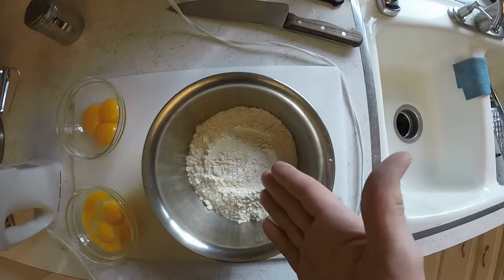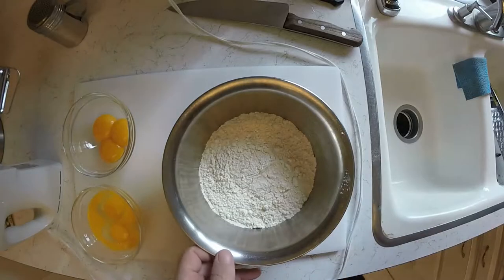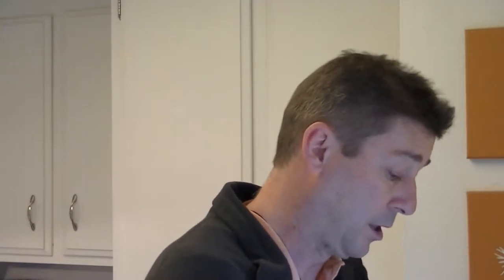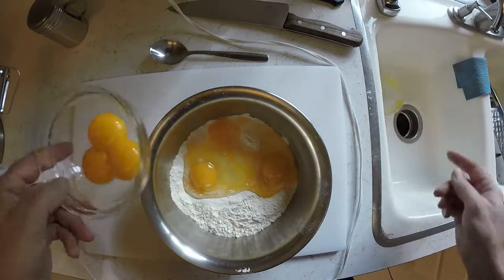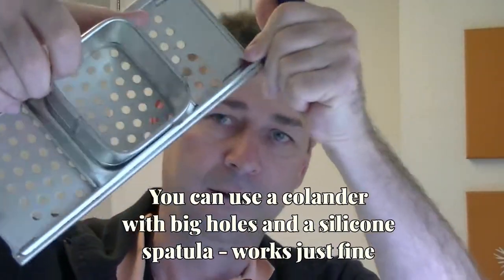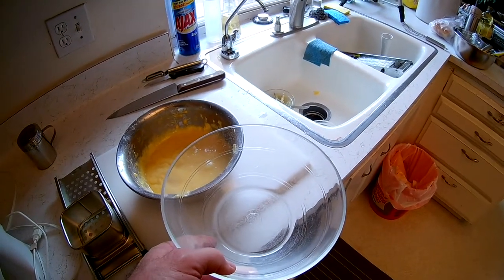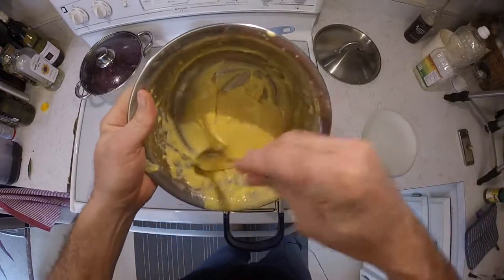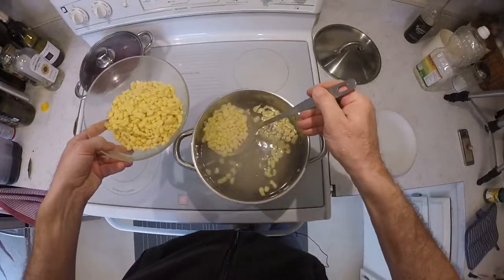Spätzle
The famous Spätzle - one of those things as unique to Germany as Kindergarden and Autobahn :-)
Technically a small dumpling, but generally used like pasta or rice. Most of the time it's a side but a few recipes make them a main course.